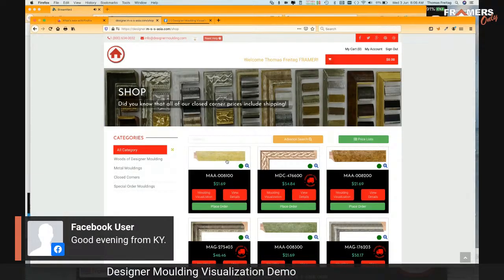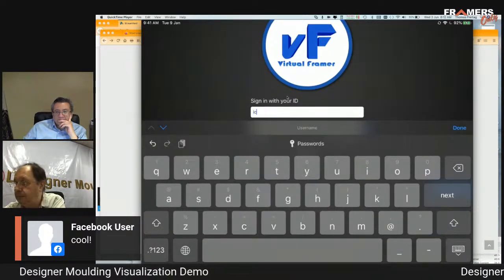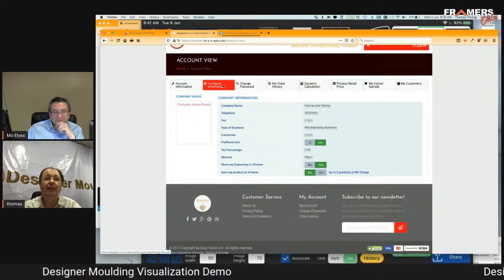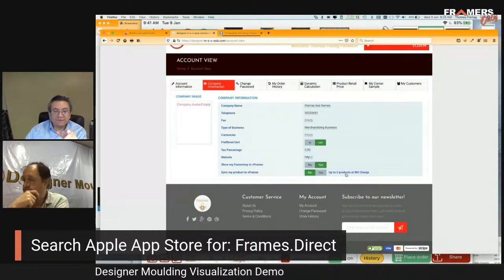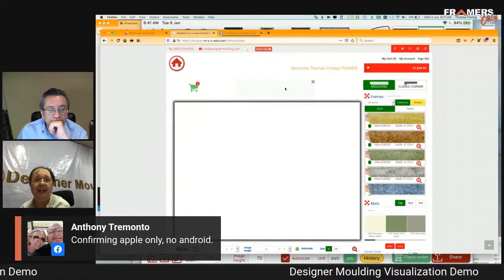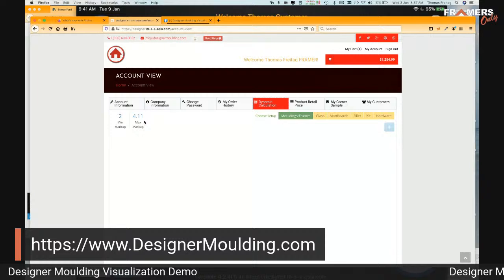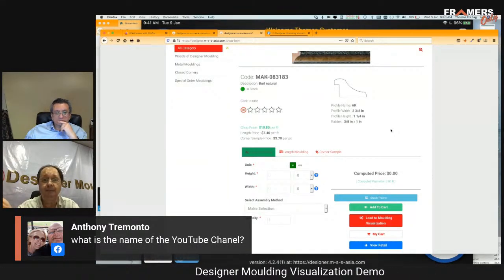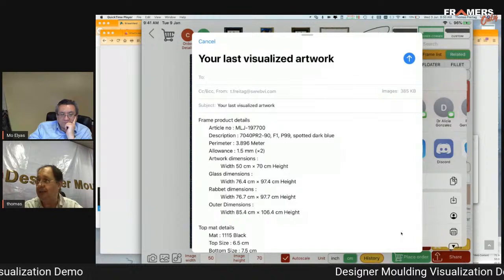Designer Moulding Visualization Software Demo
Designer Moulding offers free visualization software. This works with their mouldings as well as any other moulding in the world. Join Thomas as he demonstrates their software and how to use it.